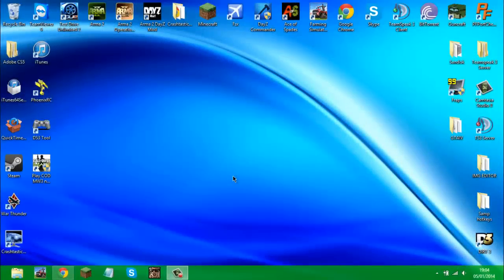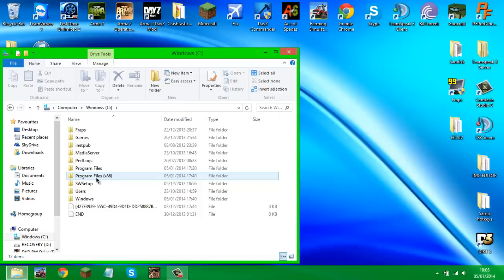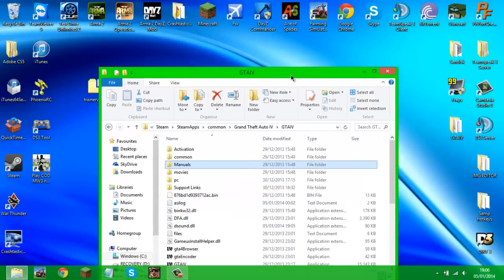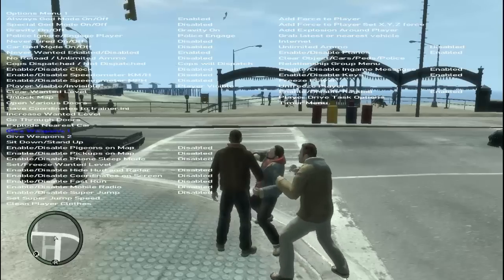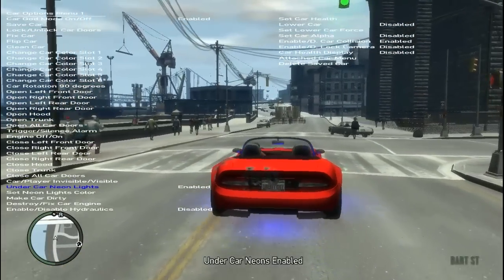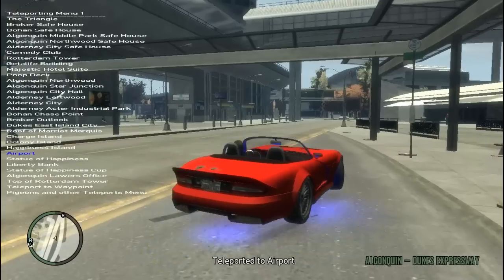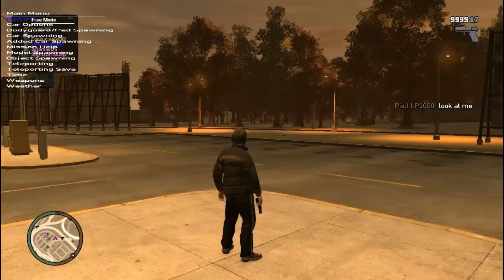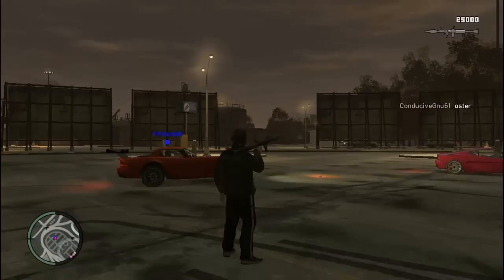How to install Simple Native Trainer v6.5 [GTA IV STEAM EDITION] 2014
Hello,

This is a clear step-by-step tutorial on how to install the Simple Native Trainer v6.5 for GTA IV on Steam! This works 100% as of January 5th 2014. Below i will have the required links and a written instruction on how to install it also.

▲▲Links▲▲

Step by step instruction for STEAM.

✖1. Download the two required files from the links above.
✖2. Extract the trainerv65.rar folder to your desktop.
✖3. Open your GTA IV directory found in "C:\Program Files x86\Steam\SteamApps       \common\Grand Theft Auto IV\GTAIV"
✖4. Open the trainerv65 folder and drag ONLY the following files into the GTA IV    directory above :

    "ScriptHook.dll"
    "ScriptHook.dll - OLD PATCHES"
    "ScriptHook-LICENSE.txt"
    "Trainer.asi"
    "trainer.ini"

✖5. Drag the "dsound.dll" file that you also downloaded into the same     directory.
✖6. Close the windows and Start up GTA IV.

▲▲TRAINER CONTROLS▲▲

F3    -- Open the Trainer.
F4    -- Hide the Trainer/Press again to View
NUM 8 -- Up
NUM 2 -- Down
NUM 5 -- Enter/Select
NUM 4 -- Left/Scroll
NUM 6 -- Right/Scroll
NUM 0 -- Back